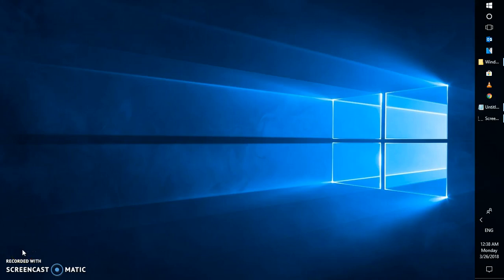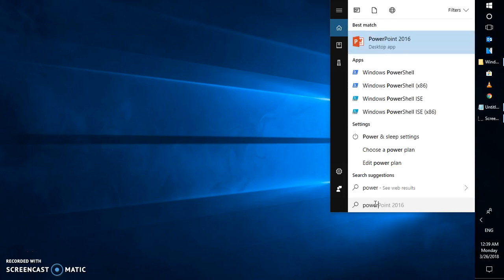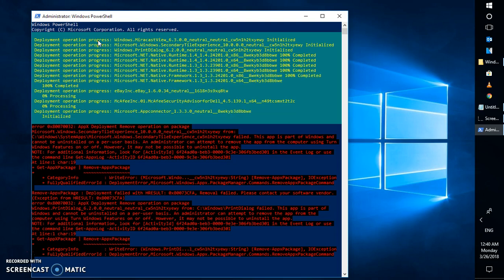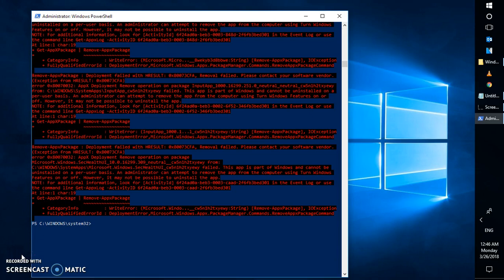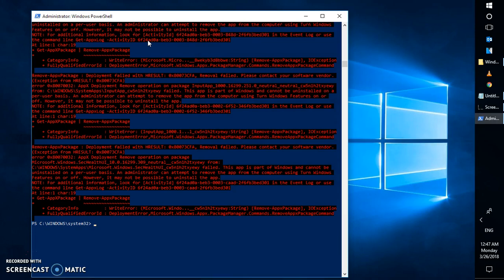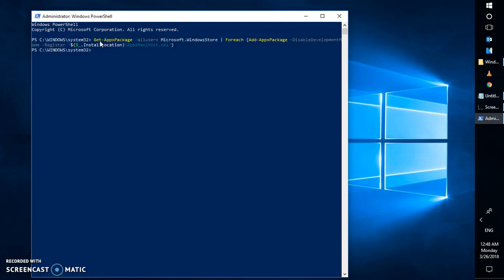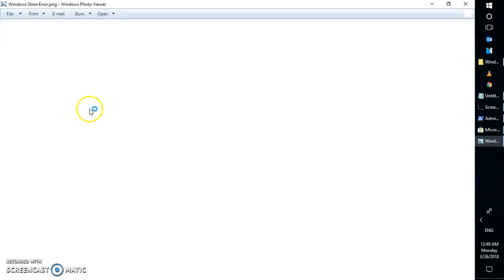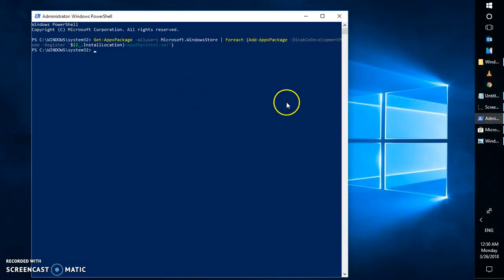How to Remove Windows Store and reinstall Windows Store in Windows 10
NOTE :
Get-AppXPackage | Remove-AppxPackage
Will remove all the Apps which are installed from Windows Store along with the Windows Store. Use This command only if you are sure you want to uninstall All the apps from windows store. After using the command you will have to reinstall all apps which you want to install from the Windows Store.

Without the “Windows Store” app, you won’t be able to install apps from the Store. This post tells you how to get back Windows Store after uninstalling it accidentally using PowerShell.

Reinstall Windows Store Using PowerShell
To restore or reinstall Windows Store in Windows 10, start PowerShell as Administrator. Click Start, type Powershell. In the search results, right-click “PowerShell” and click Run as administrator.

In the PowerShell window, Type the following command and press ENTER

That restores Windows Store in most cases. However, for some users, the above command may throw one of the following errors and Store does not get reinstated:

Add-AppxPackage : Deployment failed with HRESULT: 0x80073CF6, Package could not be registered.
error 0x80070057: While processing the request, the system failed to register the windows.applyDataExtension extension …

error 0x80070057: Cannot register the request because the following error was encountered during the registration of the windows.applyDataExtension extension: The parameter is incorrect.

An internal error occurred with error 0x80070002.

Package could not be registered. Merge Failure : error 0x80070003 : Cannot register the Microsoft.WindowsStore_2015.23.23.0_x64__8wekyb3d8bbwe package because there was a merge failure.

n those cases, your best option would be to create a new user account which will have all the built-in apps — including Windows Store.